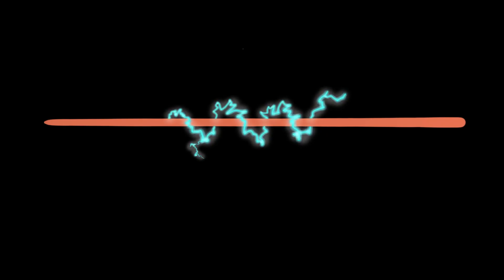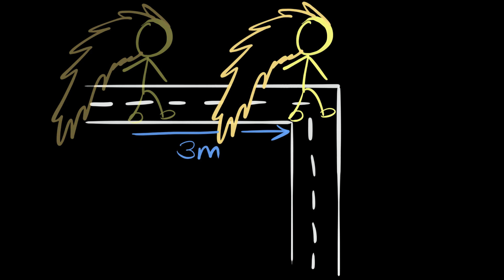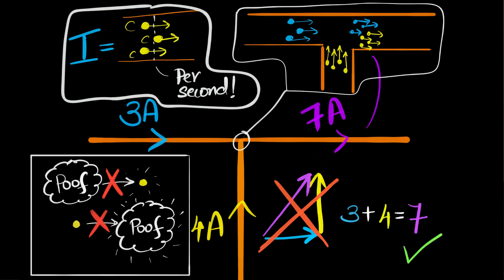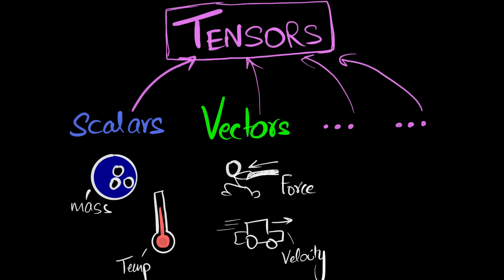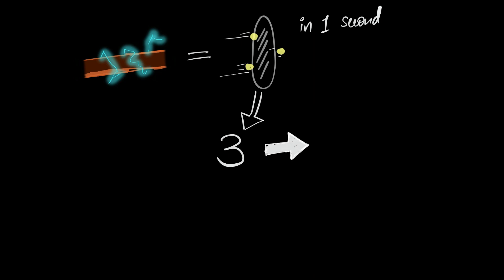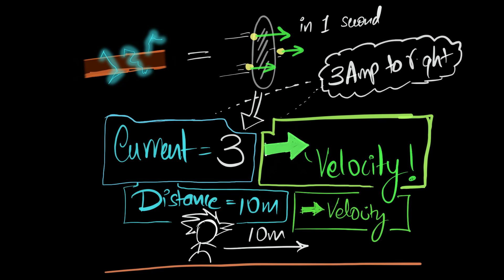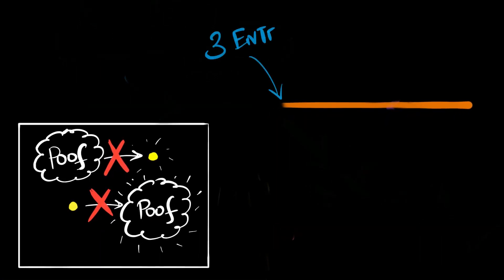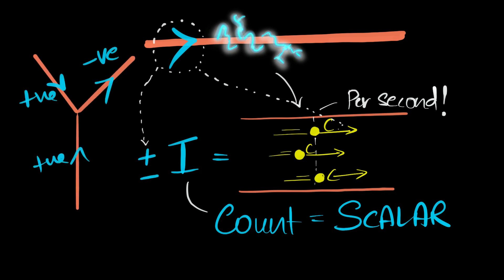Is current a vector?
If current has both direction and magnitude, shouldn't it be a vector quantity? In this video we will dig deeper into what it means to be a scalar or a vector, and finally convince ourselves should really be a.